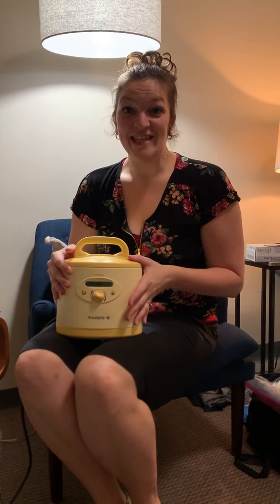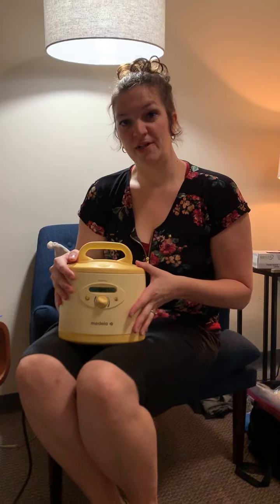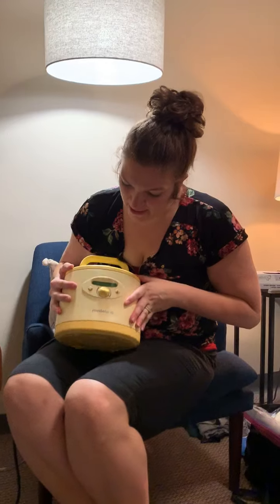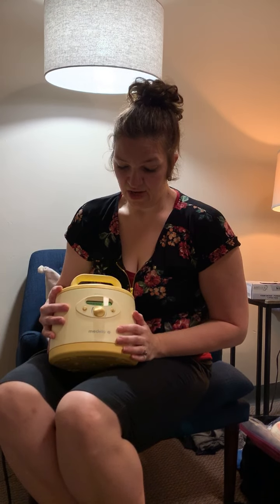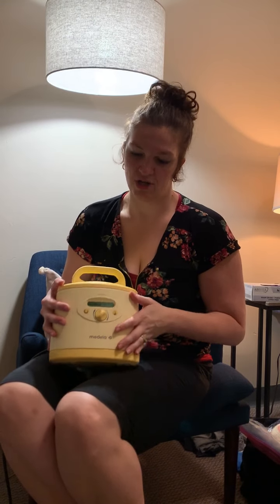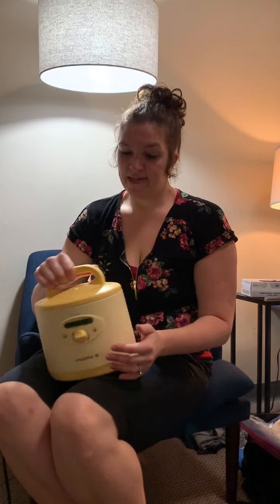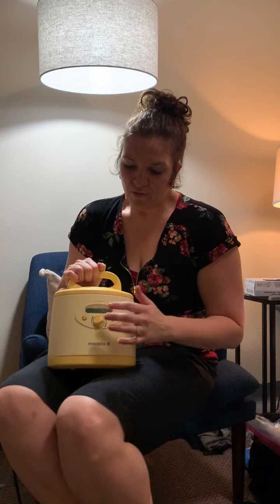Medela Symphony Breast Pump Review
The Medela Symphony is the pump you’ll find in almost every hospital in the nation. It is a widely used pump to help bring in and maintain milk supply. Here’s my review. Feel free to add any comment you have about your experience.

PROS:
✔️Hospital grade
✔️Has a stimulation and pump mode
✔️Can increase the suction
✔️Compatible with after market flanges such as the Pumpin Pals
✔️Flanges come in a variety of sizes
✔️Easy to find replacement parts
✔️Quiet
✔️Easy to find for rent

CONS:
❌The cycle of the stimulation and expression modes are set for you
❌Bulky
❌Cord operated
❌Very expensive to buy